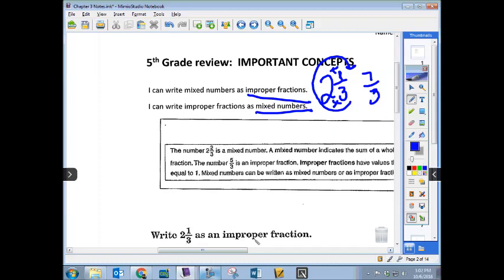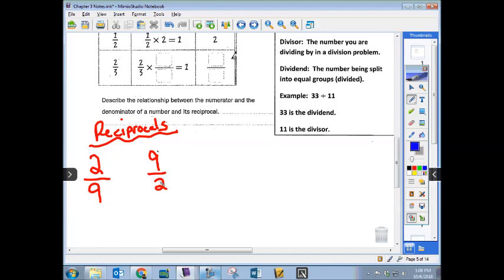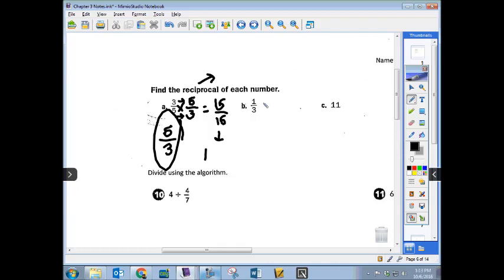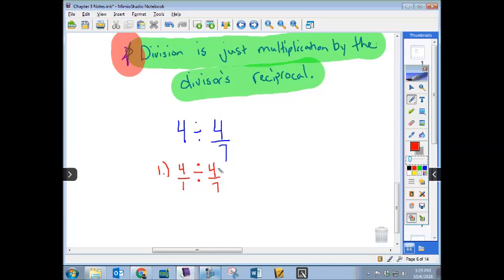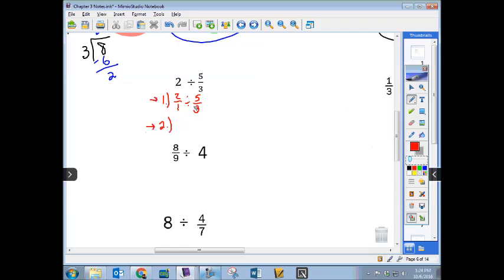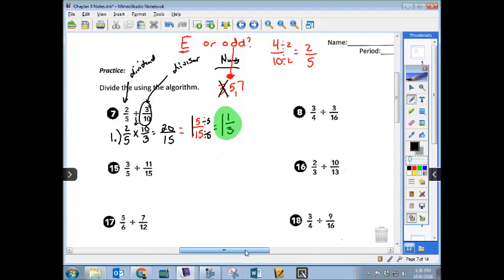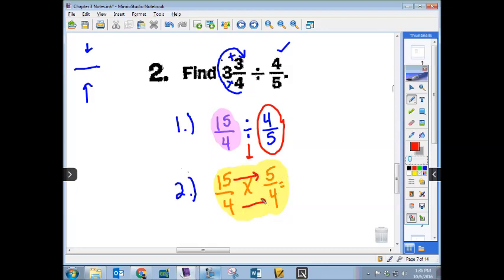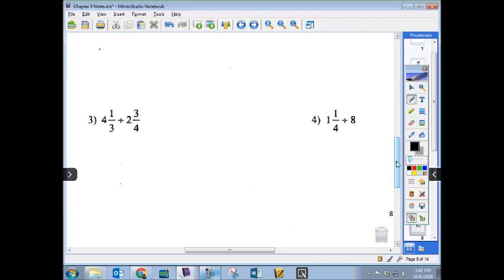Chapter 3 LT #1 Video